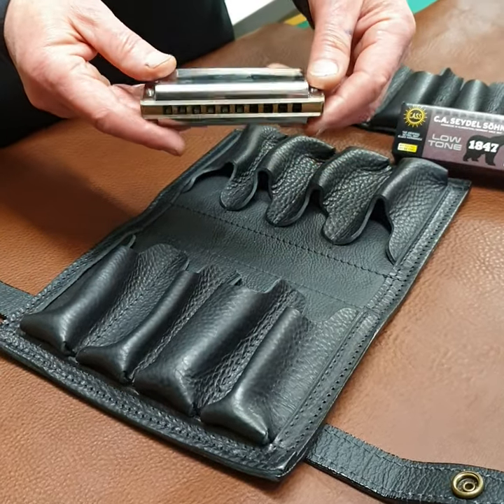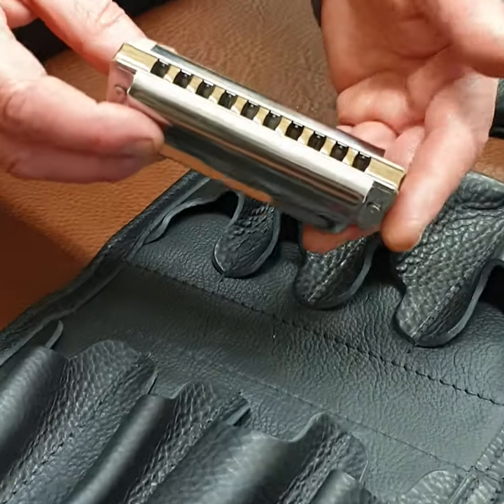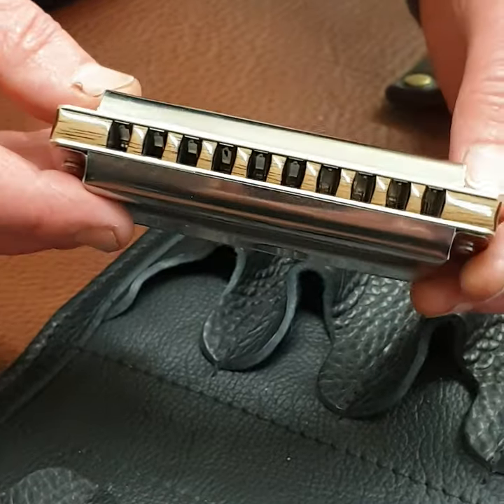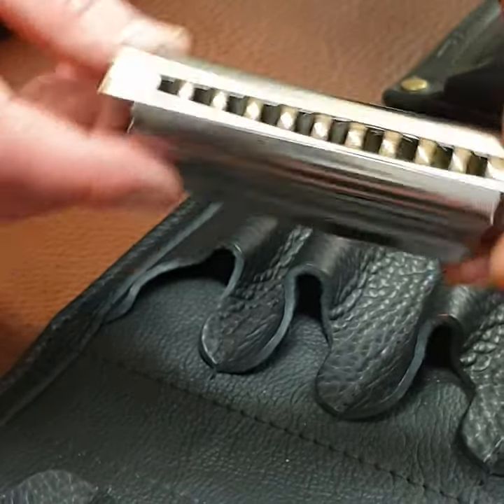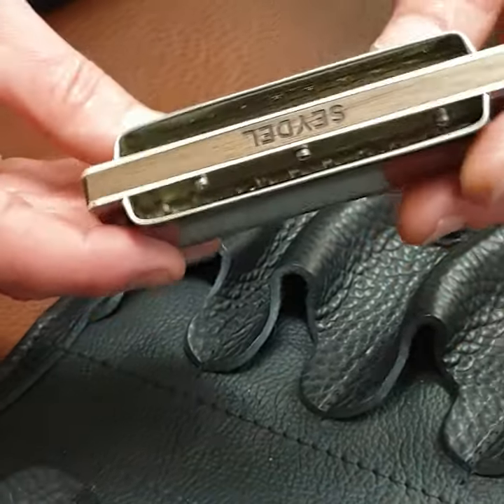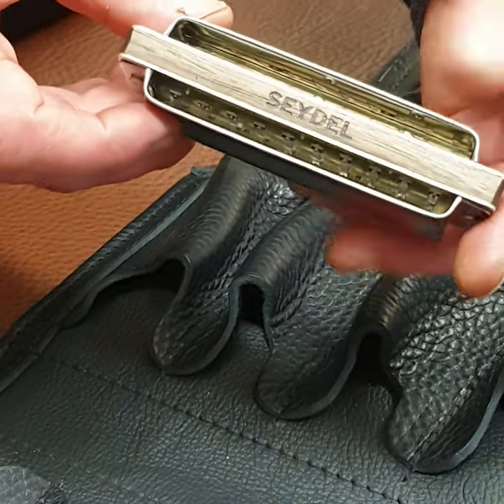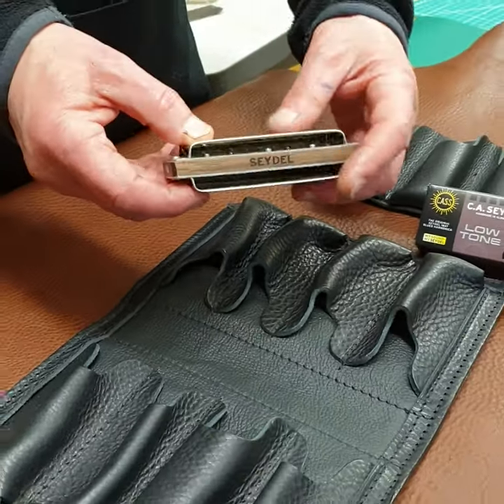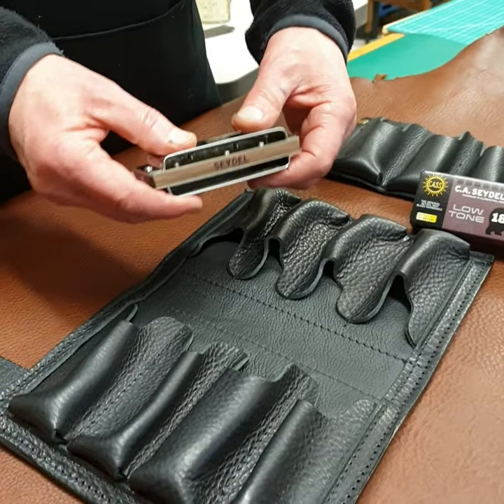Seydel 1847 Low Tone harmonica in a Pinegrove Leather case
Trying a Seydel 1847 Low Tone harmonica in a Pinegrove Leather 8-Pack harmonica case.  It's a tight fit when new, but will loosen after a day or two.